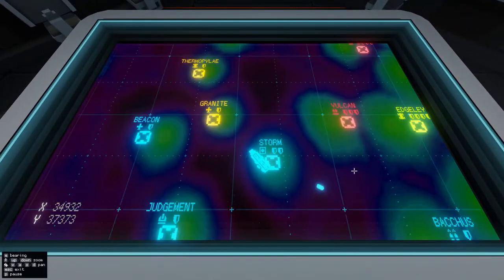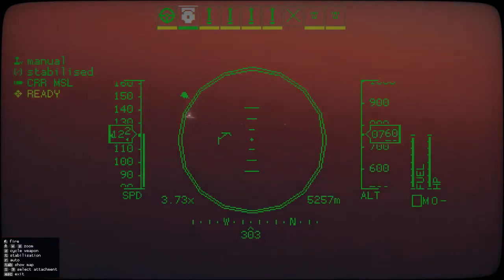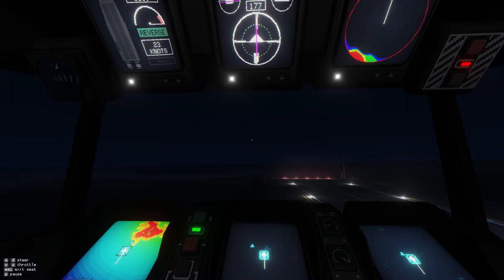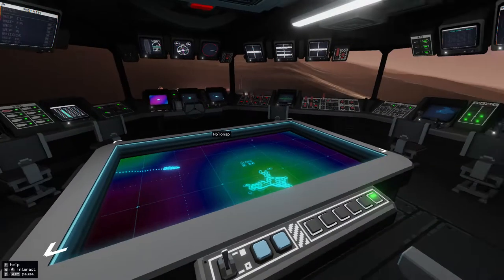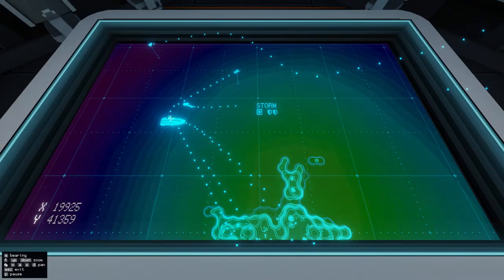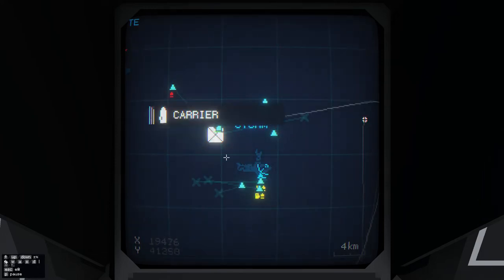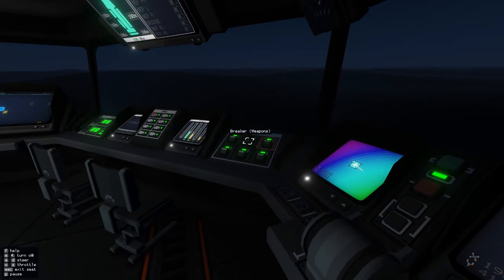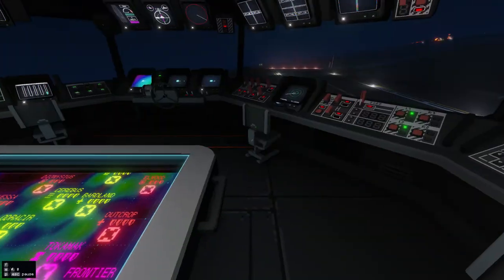Carrier Command 2 Gameplay, Tips & Tricks! - Season One, Episode Four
Forth Episode of Custom Single-Player Carrier Command 2 game against 4 AI Carriers.  Second carrier battle!  I don't have the weapons I usually prefer to battle carriers, so I use what I have to take him down!  Who has ever heard of anti-air Razorbills?  Certainly not a perfect run at this carrier as it hits me where it hurts!

Thanks to Grim Reapers - I'm now addicted to this game!